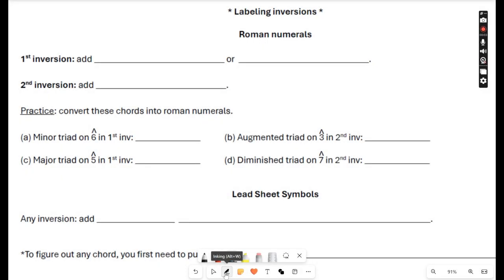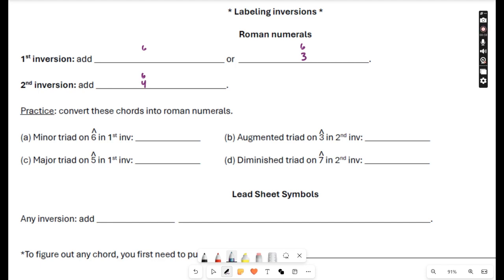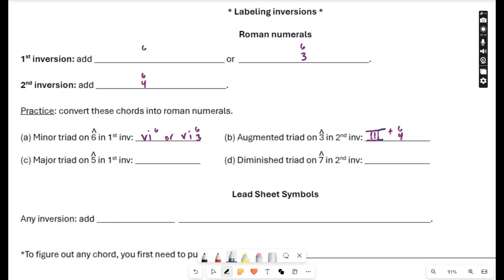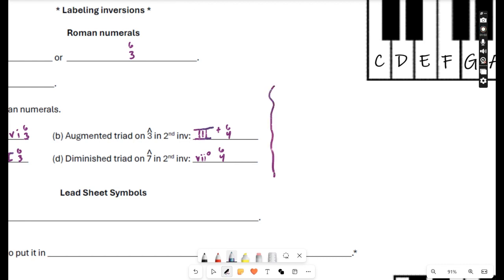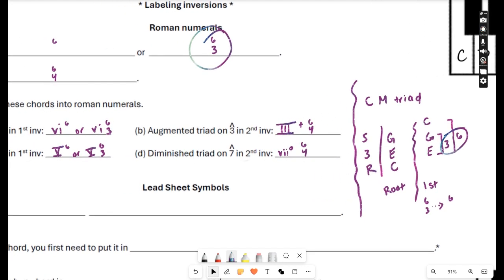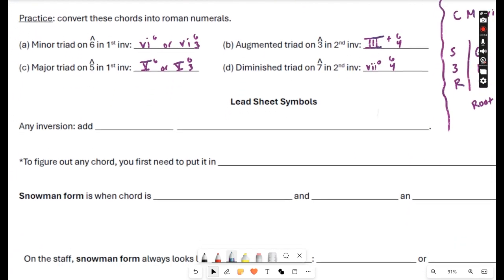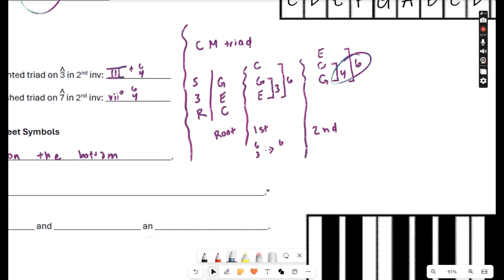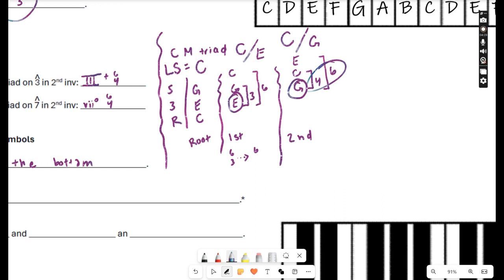Winter Week 7, missing chunk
MUS 11, Week 7 Section

This is from the middle of the 1st page.

I talk pretty slowly, so feel free to speed it up!